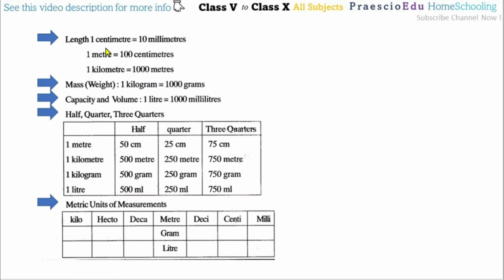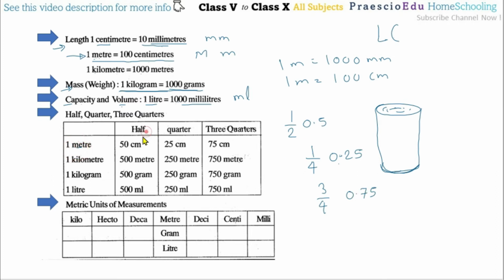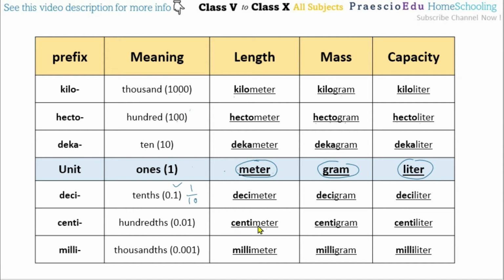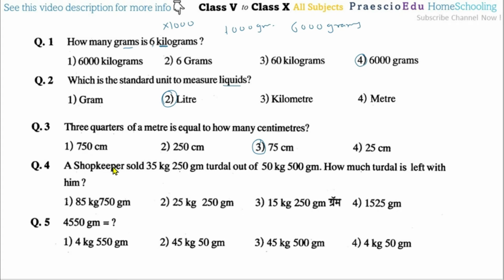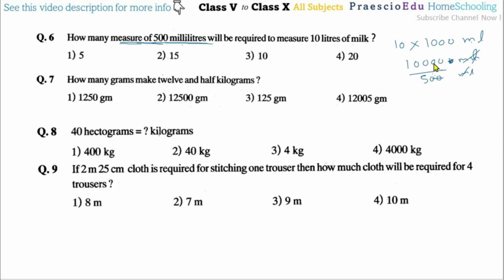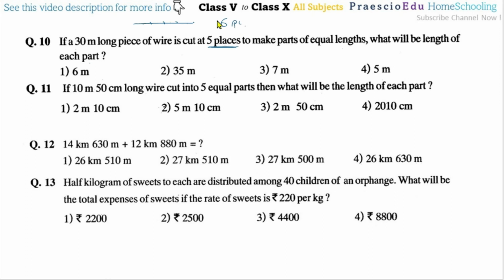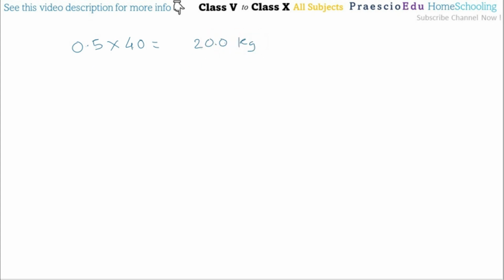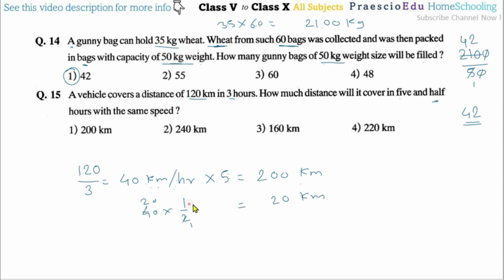V270 Maths Measurement Length Mass Capacity Lecture Examples Scholarship Std 5th Online Class